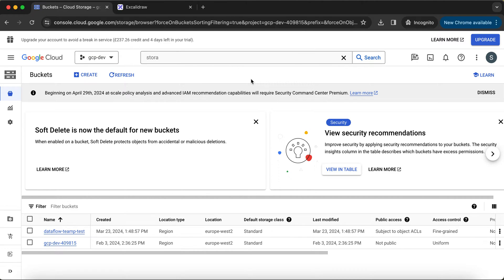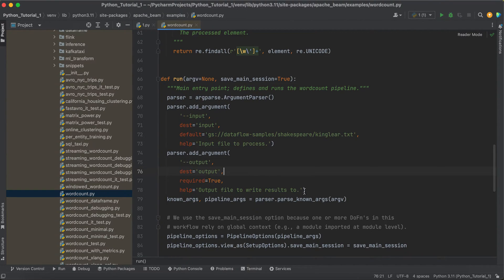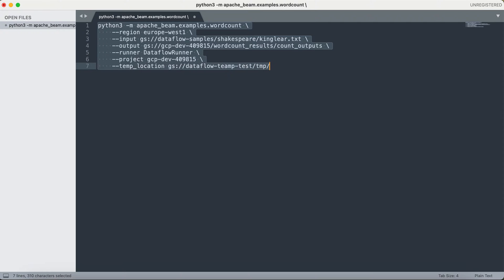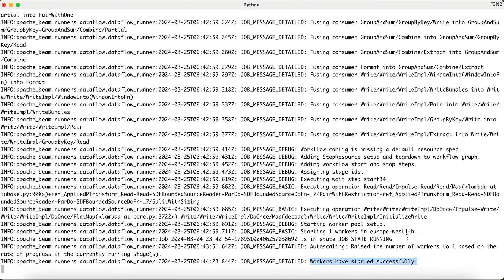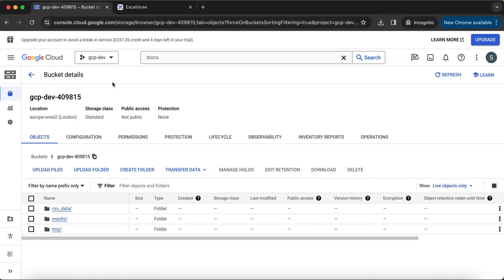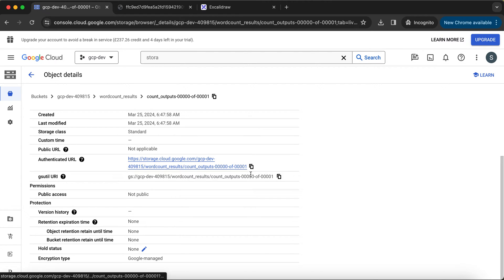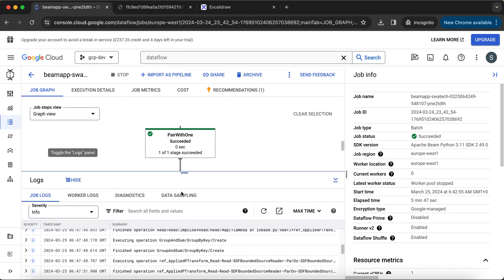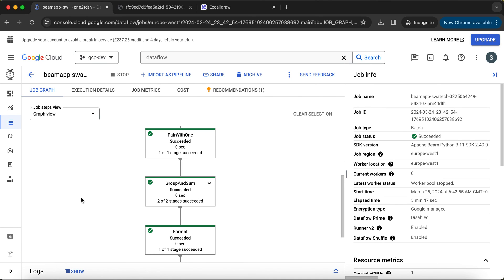GCP Tutorial - 25 : How to trigger & monitor Dataflow Job? | Dataflow Job execution | DataflowRunner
In this tutorial a very details understanding of how to trigger a dataflow job using dataflow runner is discussed. Also how to monitor a dataflow job is also demoed.